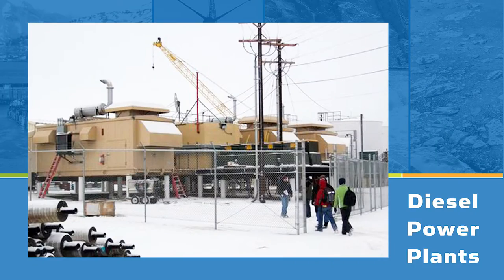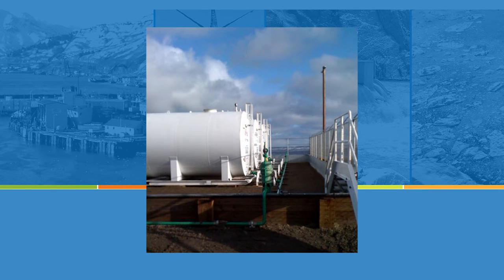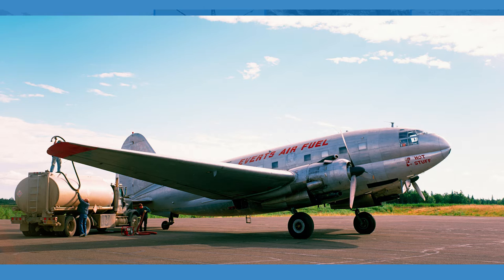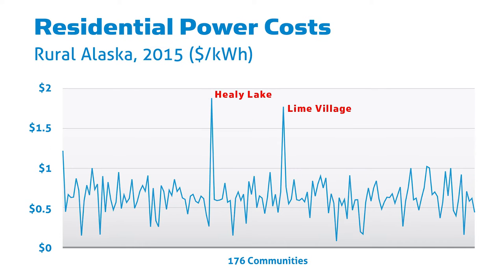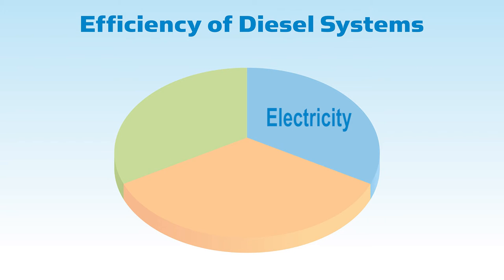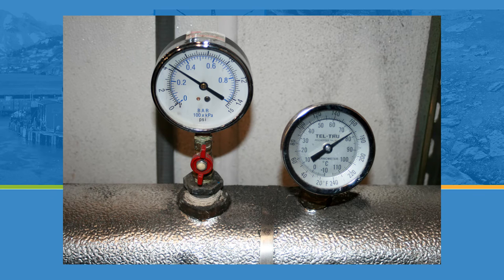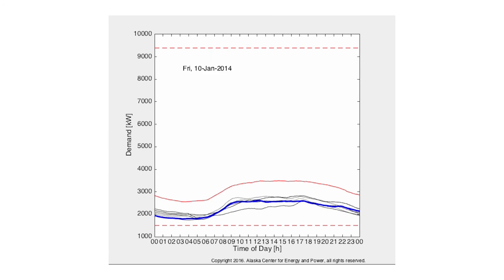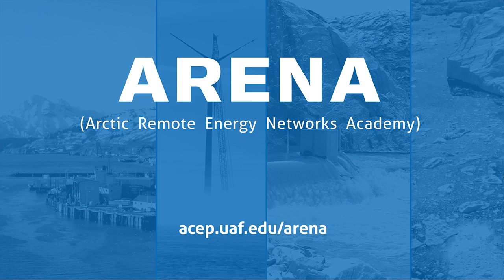Diesel Power Plants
IF YOU HAVE QUESTIONS OR COMMENTS, PLEASE USE THE COMMENTS FIELD BELOW.

Speakers: Gwen Holdmann (Alaska Center for Energy and Power), David Lockard (Alaska Energy Authority), John Cameron (Marsh Creek)

Attributes of diesel-fueled power generation systems for Arctic microgrids, including current experience with their operation and control when integrated with renewable energy resources.